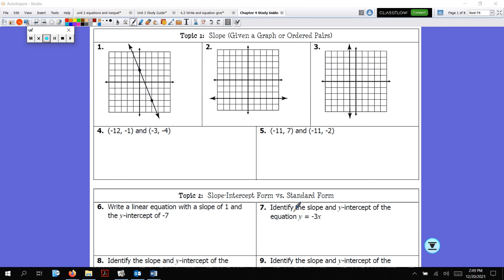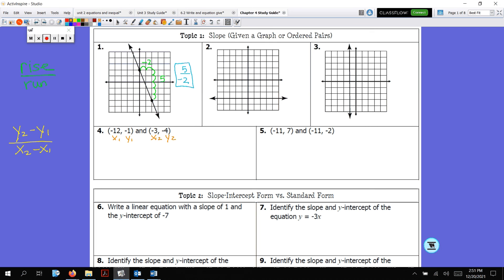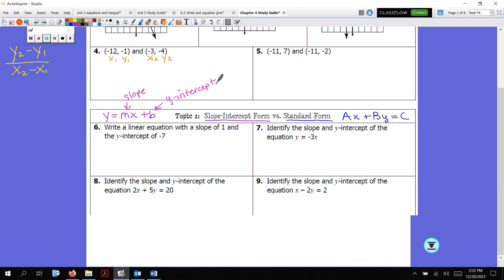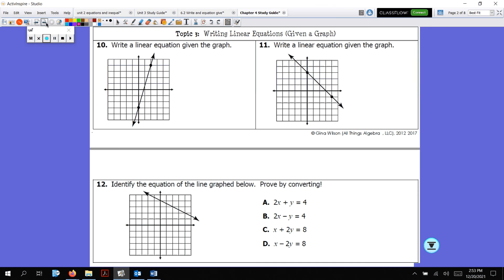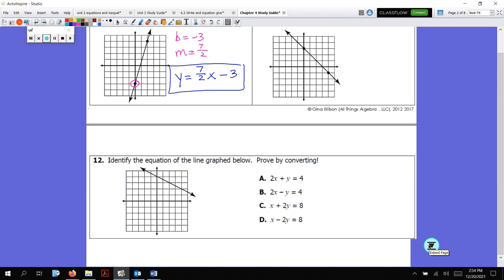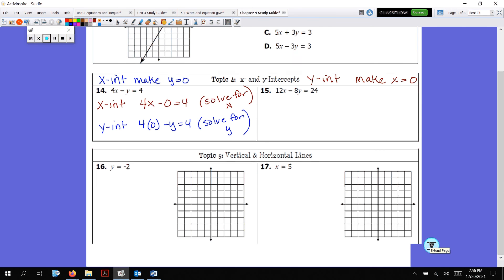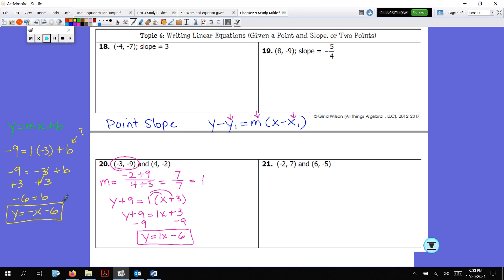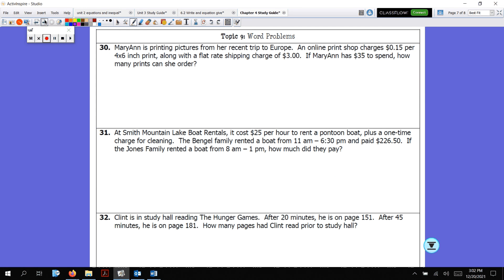Day 4 Keystone Review Unit 4 Linear Equations